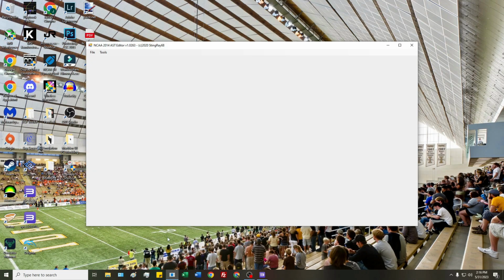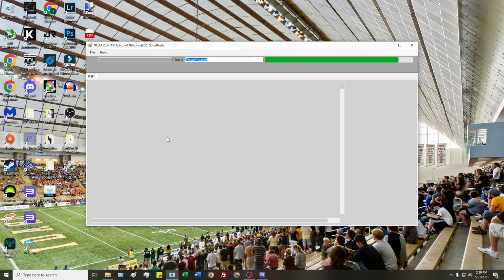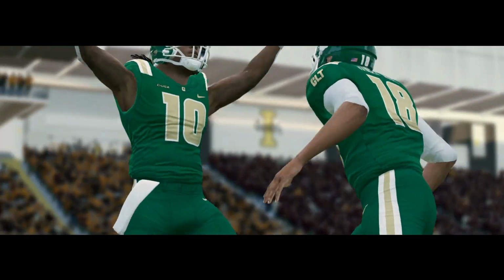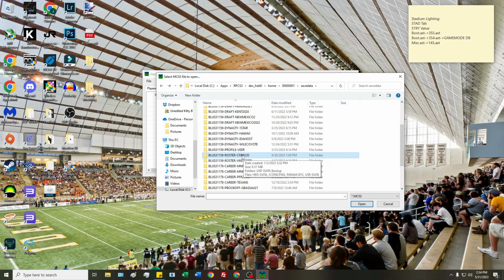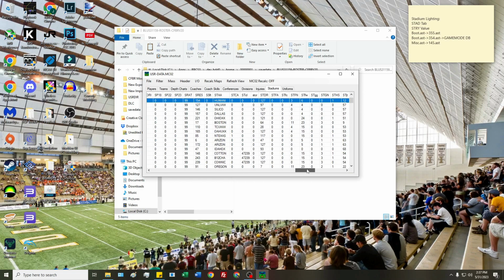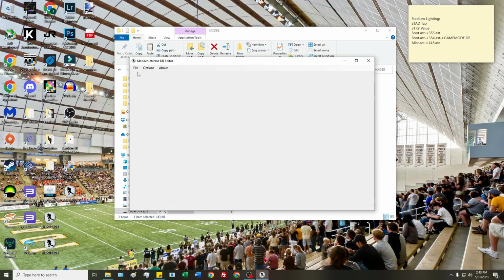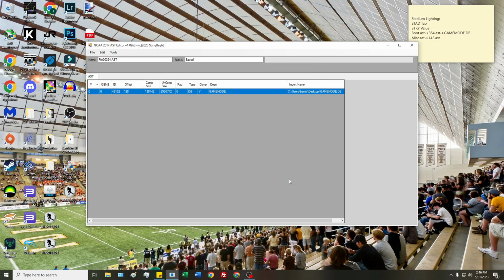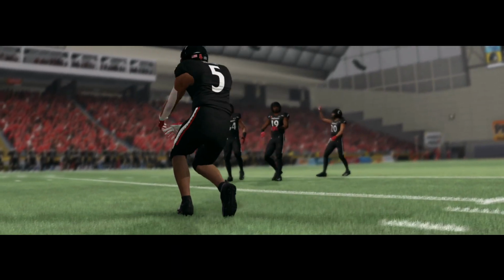Put the Kibbie Dome Into Revamped! - College Football Revamped Modding Tutorial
Have you always wanted to be able to play in the venerable Kibbie Dome in CFB Revamped?  Here's an easy-to-follow tutorial on getting it done!

Also, here's the path for where your Roster files should be located:
Wherever you installed RPCS3 -- dev_hdd0 -- home -- 00000001 -- savedata